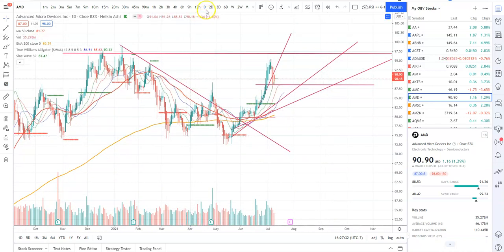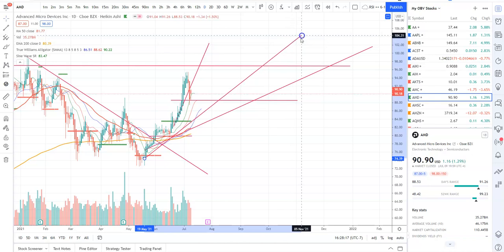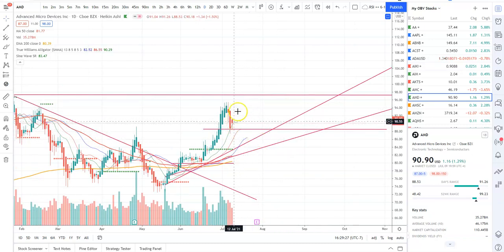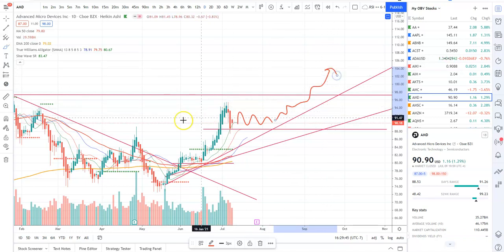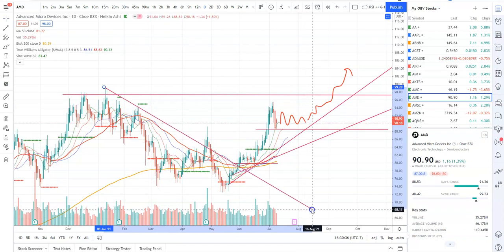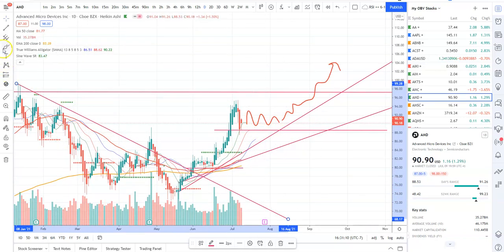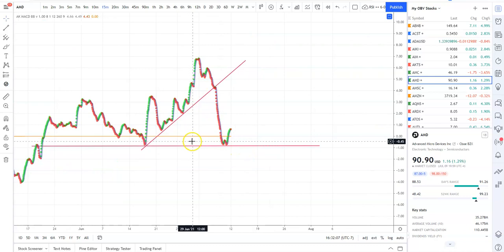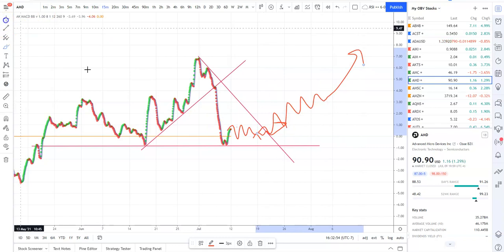AMD Stock Update 7/10/21 - Technical Analysis, Momentum Charting and Price action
A massive overhead resistance zone breaking all time highs is the next target for AMD. Breaking through those levels is going to require a better momentum setup than is currently in place, and could potentially take a couple of weeks to materialize. Keep an eye out for good breakout structure once momentum is in place.